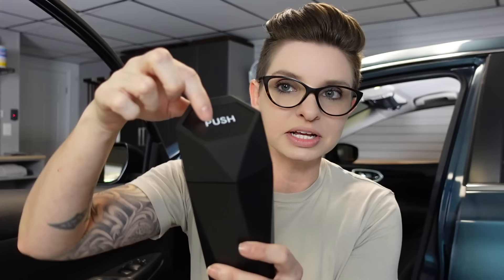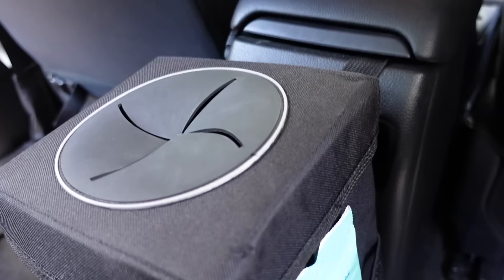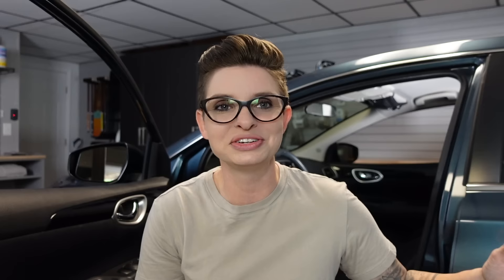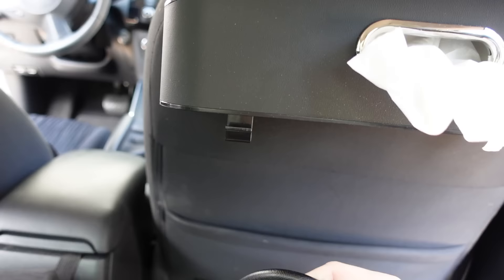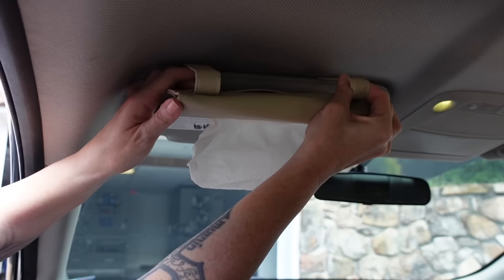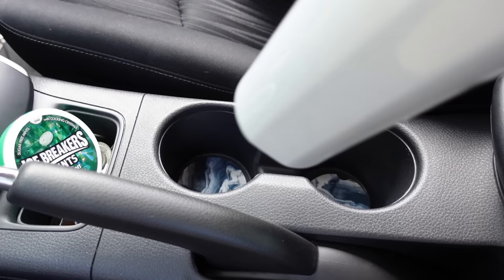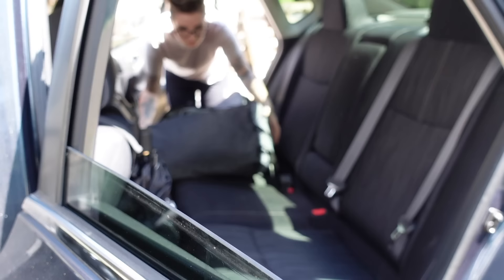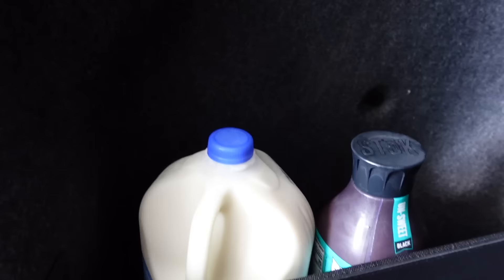REALISTIC CAR ORGANIZATION IDEAS | 15 Organizers, Cleaning Tools, & Storage Tips For A Tidy Vehicle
Here are 15 vehicle products to help you have a more organized and clean car without all the “fluff.” Every product is helpful, useful, and space-saving, and while you may not need every single one, there are at least a few you can add to upgrade your car’s storage areas.

Remember that when you’re organizing your car, you should focus on solving the problems you already have, not adding organizers just because they look pretty. Less is more in a vehicle so only add storage for the things you need to keep in there.

Cup Holder Trash Can
Larger Trash Can
Purse Insert For Console
Seat Gap Filler
Backseat Headrest Organizer
Headrest Hooks
Visor Tissue Holder
Retractable Phone Charger
Cup Holder Coasters
Mini Hand Vac
Dog Hammock
Trunk Side Wall Dividers
Collapsible Trunk Organizer
Windshield Cover
Side Mirror Squeegie
More Vehicle Organizer Recommendations

🖤 Timestamps:
00:00 Introduction
01:21 Mini Trash Can
02:20 Larger Vehicle Trash Can
03:09 Middle Console Organizer
05:02 Seat Gap Filler
06:15 Small Space Backseat Organizer
07:10 Headrest Hooks
08:18 Visor Tissue Holder
08:57 Retractable Phone Charger
10:01 Cup Holder Coasters
10:57 Mini Cordless Vacuum
11:50 Dog Seat Cover Hammock
13:01 Trunk Side Wall Dividers
13:59 Collapsible Trunk Organizer
15:28 Windshield Cover
16:13 Side Mirror Squeegie
16:50 Top 3 Car Organization Tips

Amazon Storefront